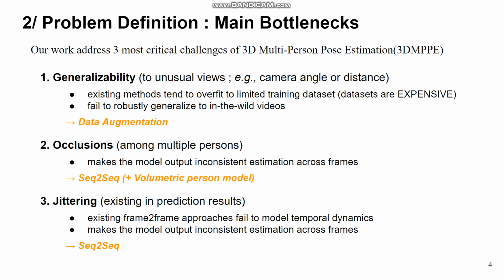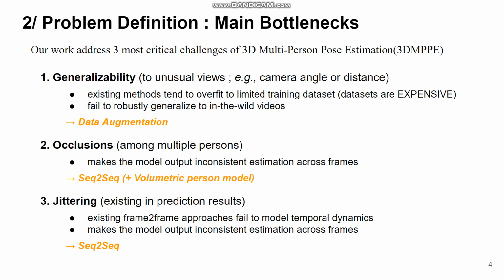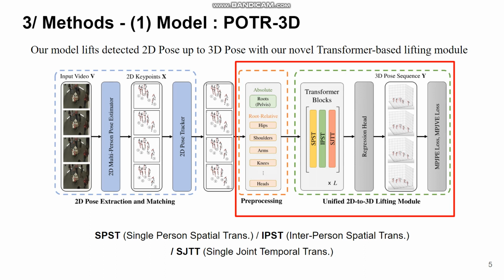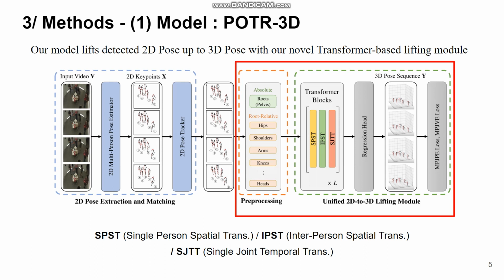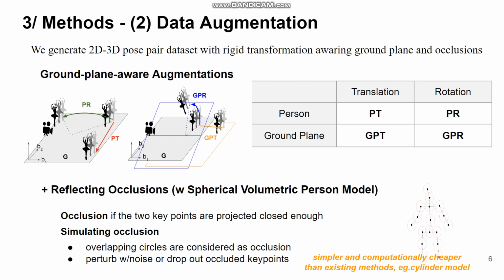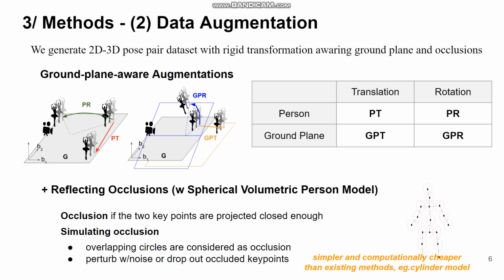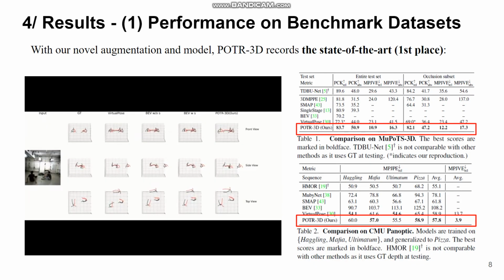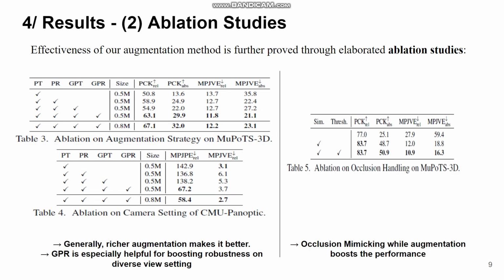ICCV23 POTR3D 5-min Author Video